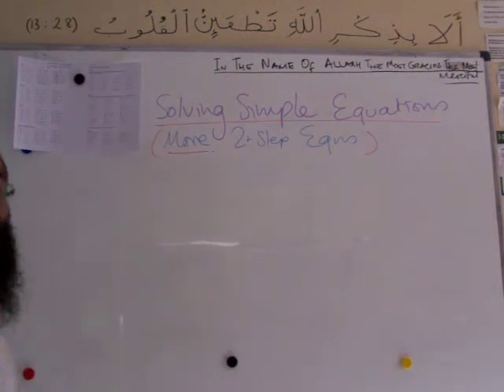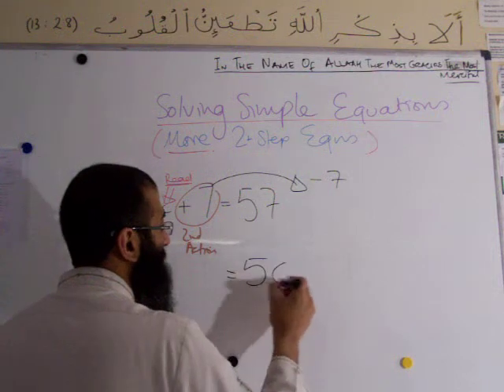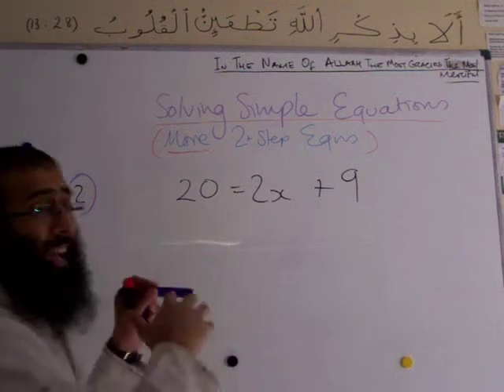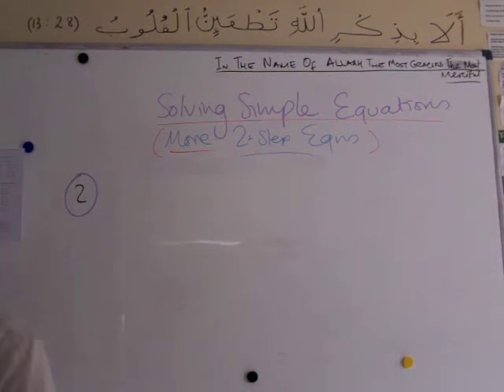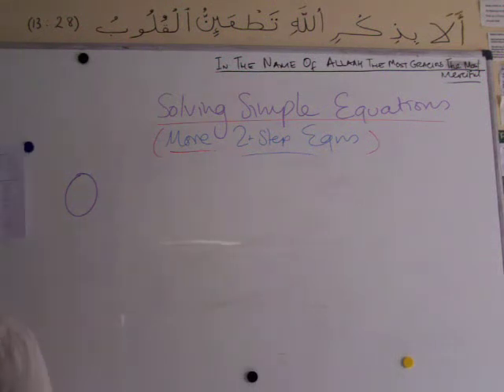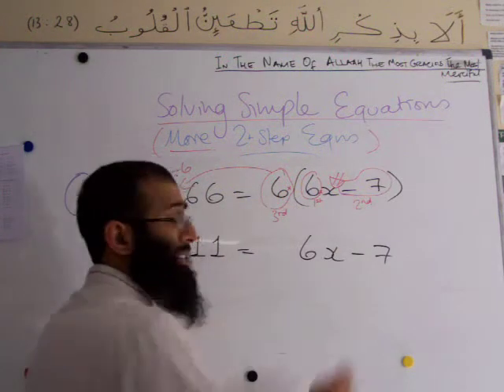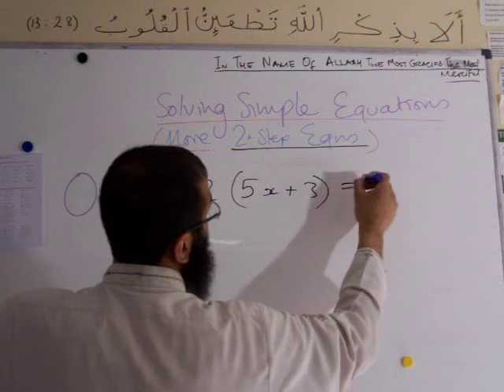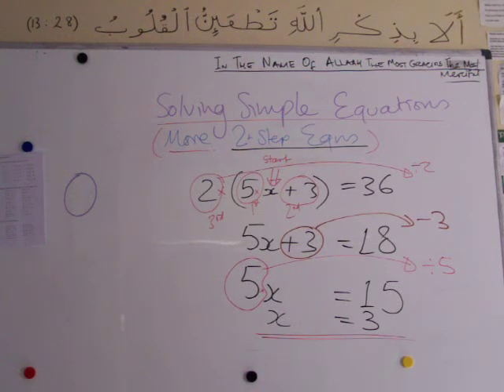Algebra Solving more 2 plus step Eqns with Adeel